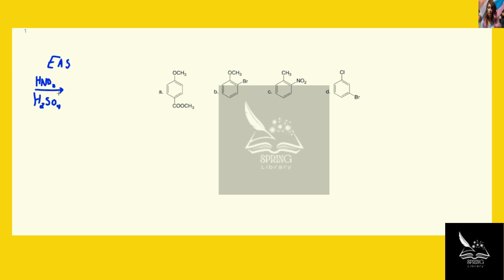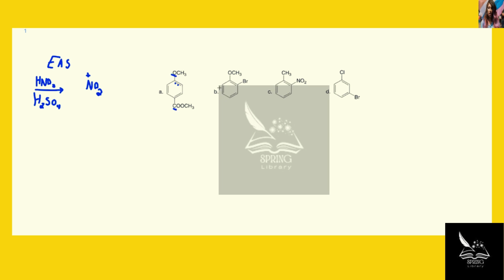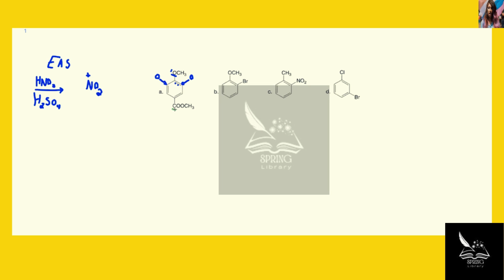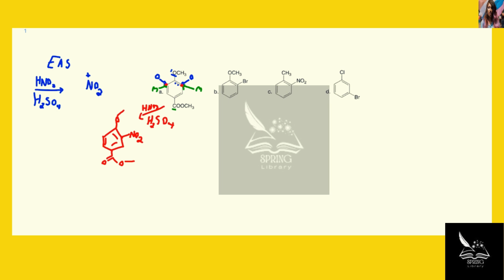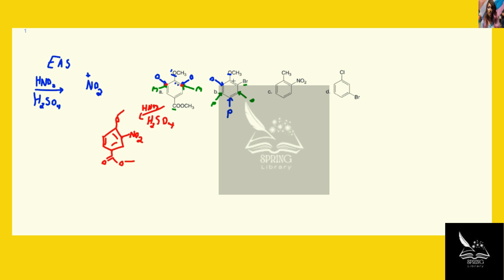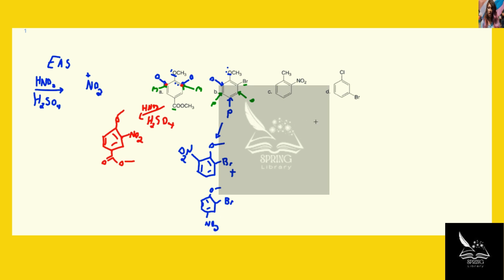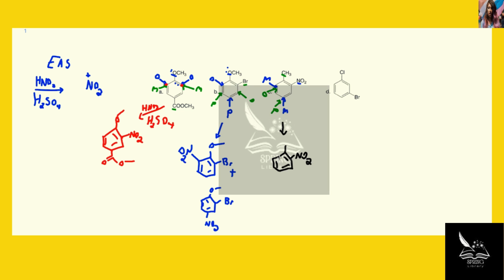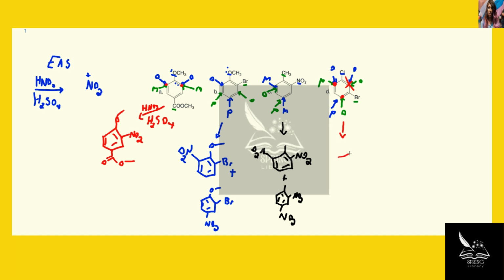[Chemistry] Draw the products formed when each compound is treated with HN0 and H S0 .